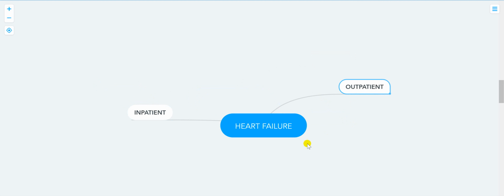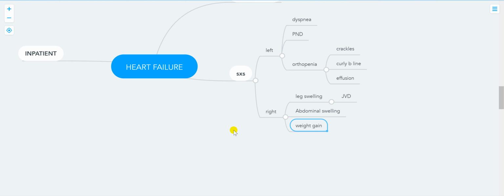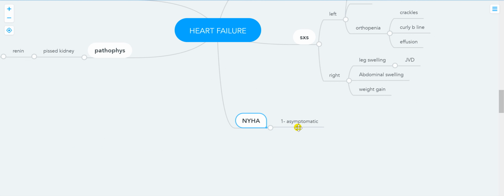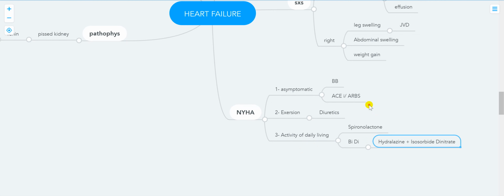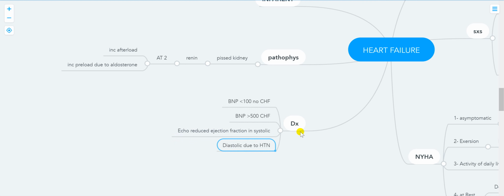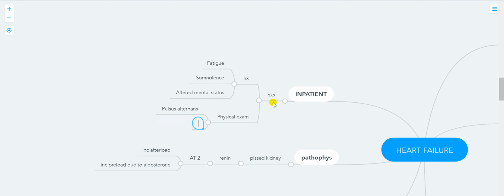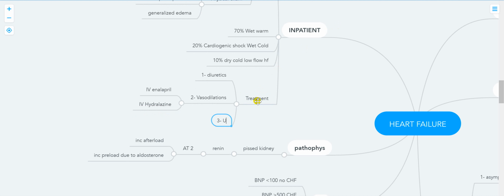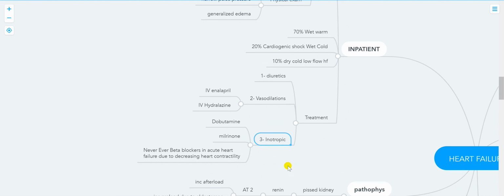COMMON MEDICAL PROBLEMS 2 HEART FAILURE